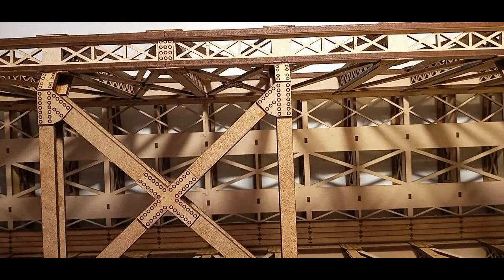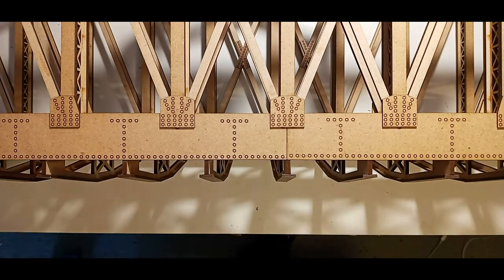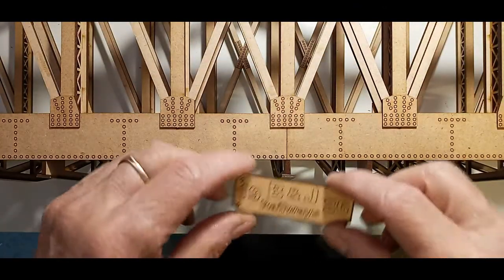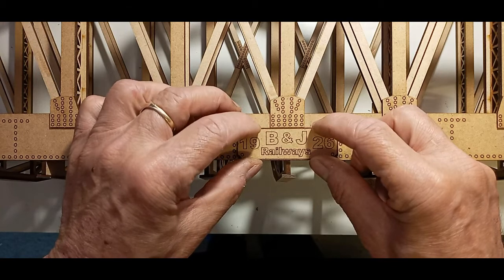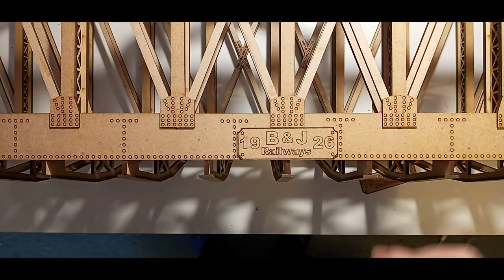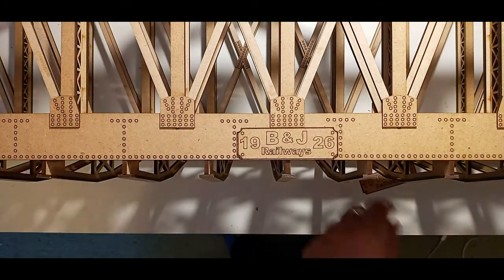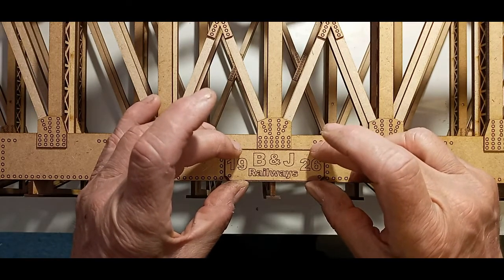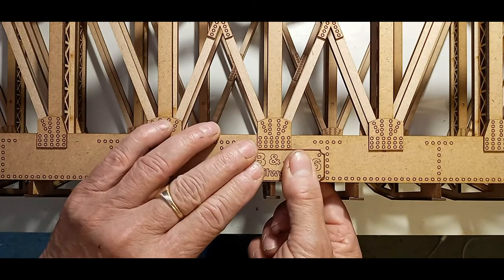PART 9 Fitting the Name Plates for TRUSS BRIDGE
This is Part 9 of 11 videos detailing construction of Single Track Girder Bridge for 16 mm Garden Railway. Suitable for 32 mm and 45 mm Track.
SORRY FOR ANY ADVERTS.. I HAVE NO CONTRIOL OVER ADVERTS AND EARN NO MONEY.